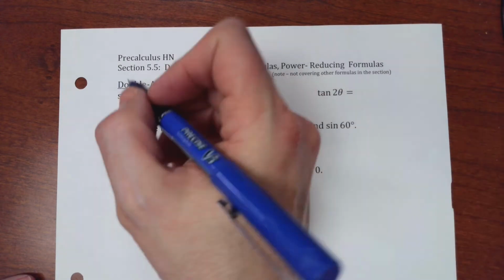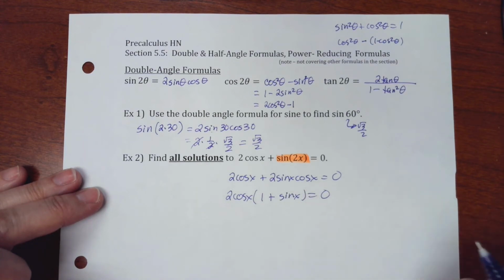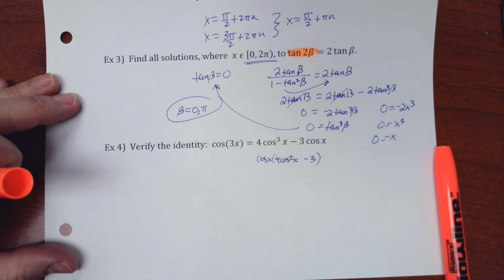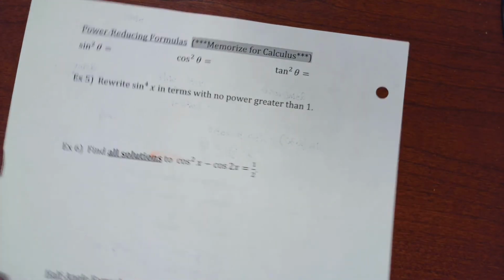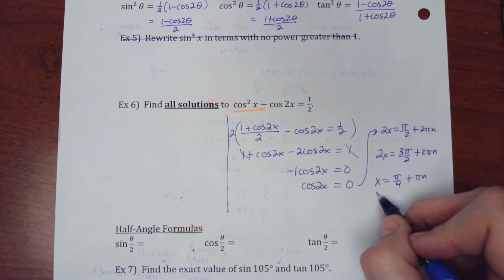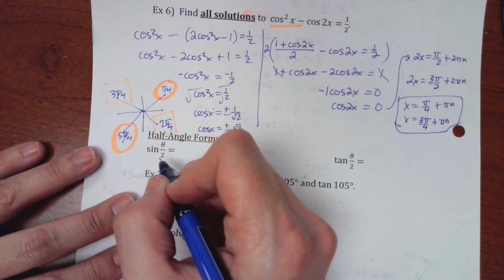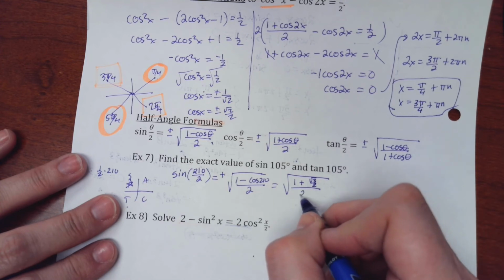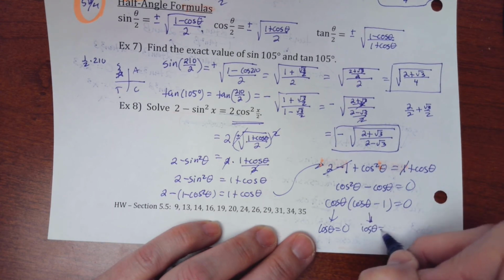Pcal, Section 5 5